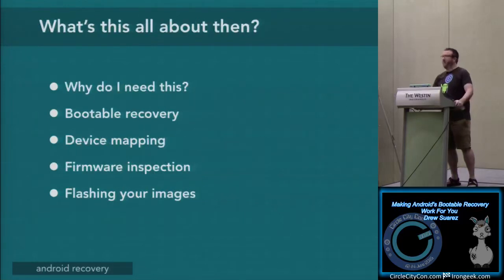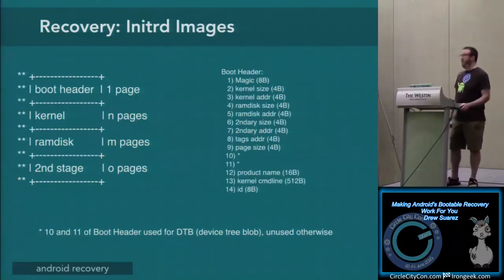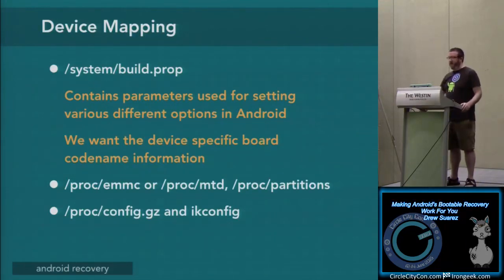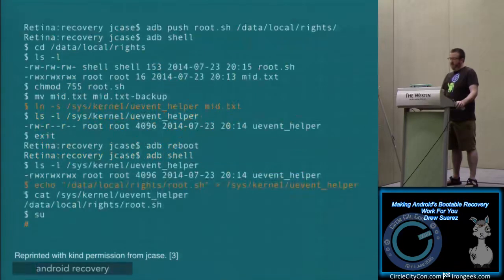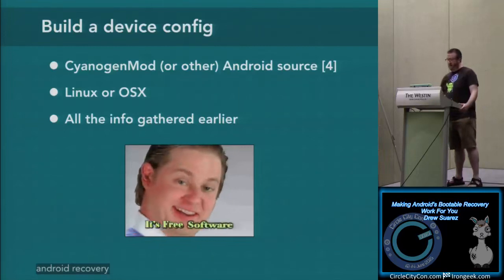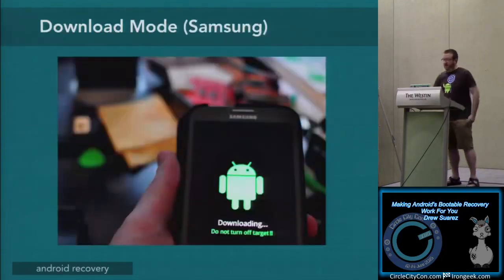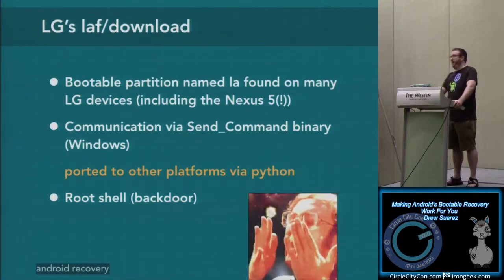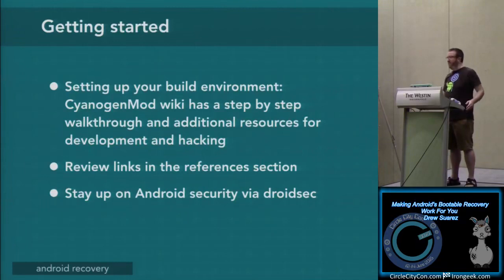CircleCityCon 2015 Making Androids Bootable Recovery Work For You Drew Suarez